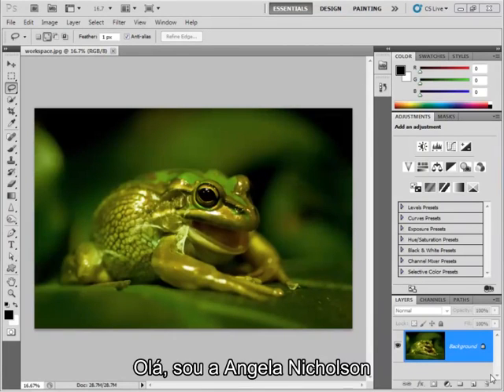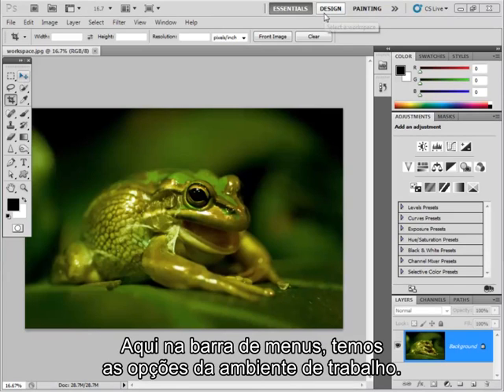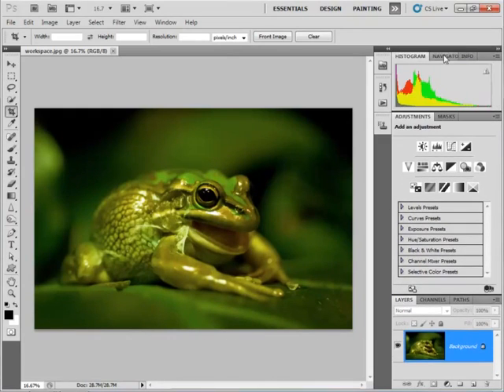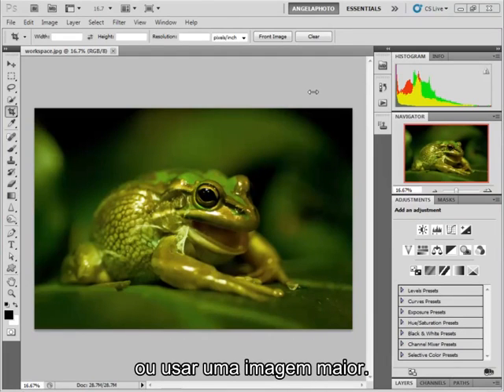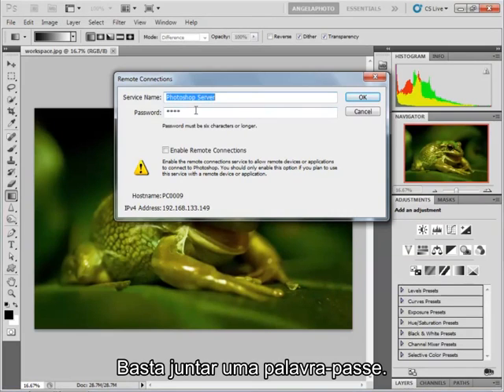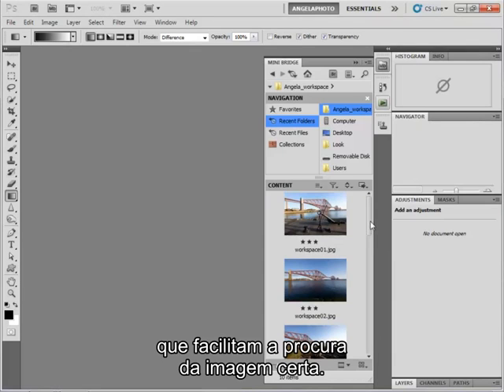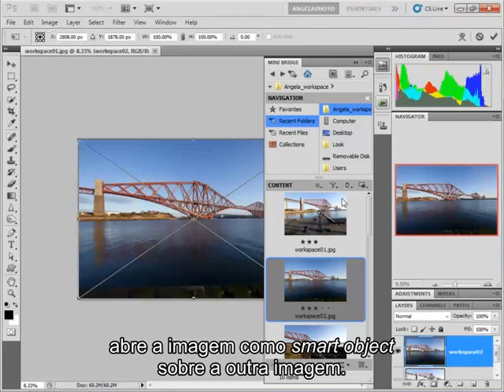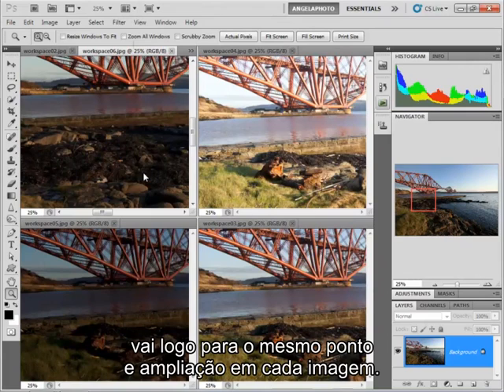Course of Advanced Photoshop_12